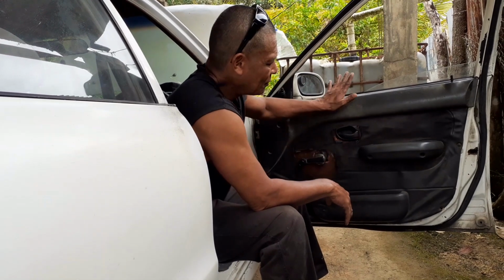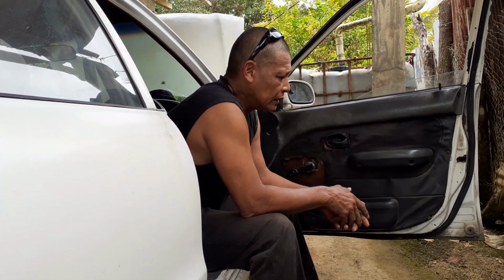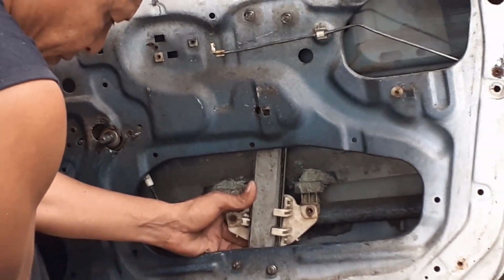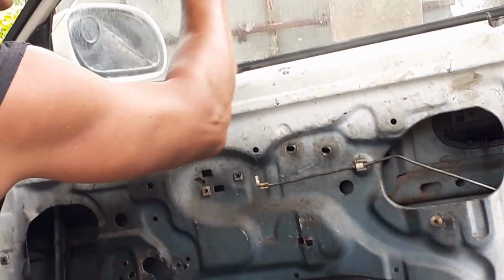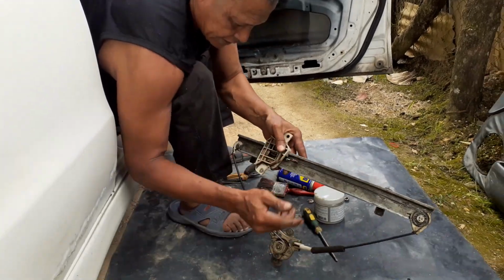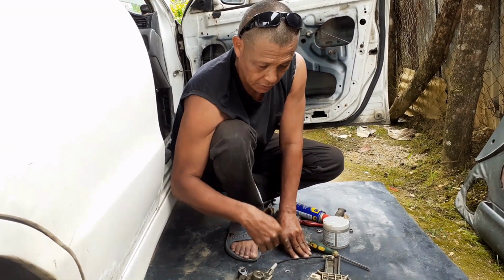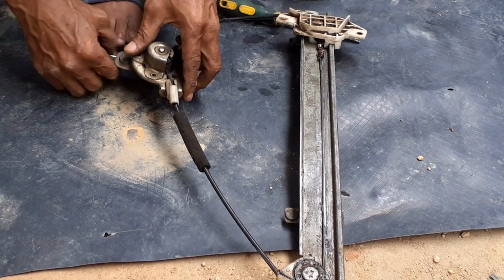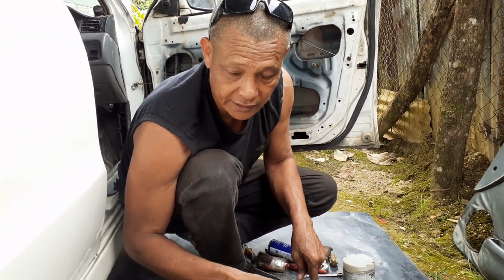Servicing your window system make simple.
Servicing equipment, building maintenance, and vehicle services are essential to maintaining good working order, and long durability in the parts used in machines, and other tools. these videos are tips I share with you, that can help in figuring out the best possible ways to service your car and other equipment. Remember to keep safe and ask questions.